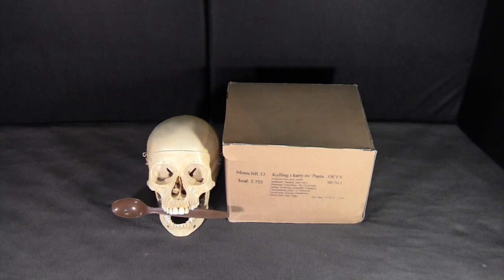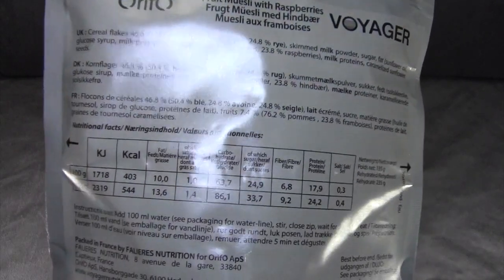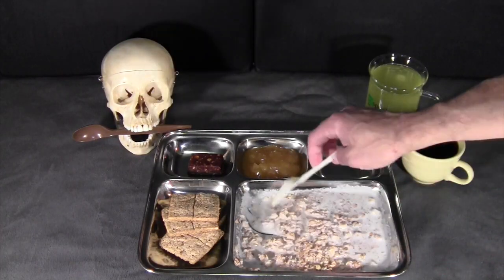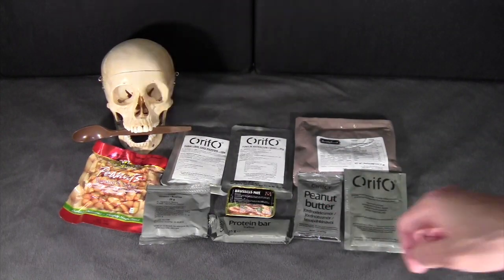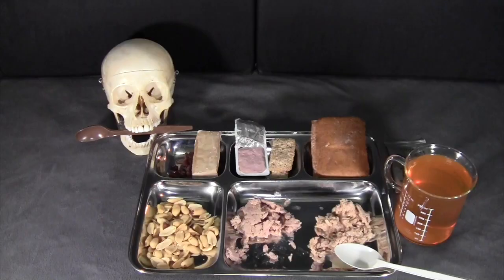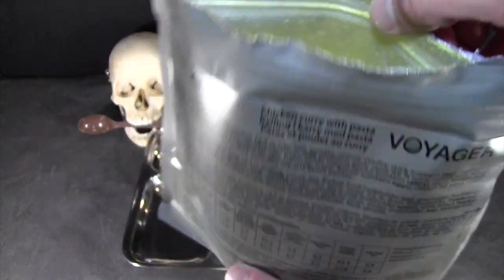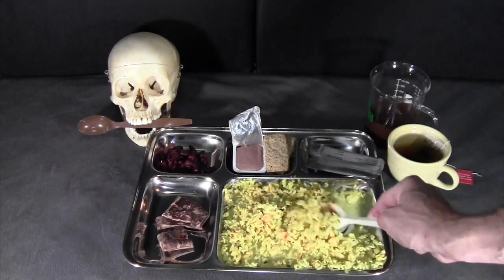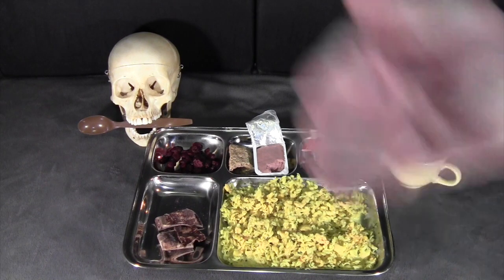Denmark 24 Hour MRE Review: Menu 13 (Chicken Curry With Pasta) Danish Freeze-Dried Ration Taste Test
A look into a ration that has recently become relatively difficult to find...The Danish 24 Hr Freeze-Dried Ration Pack. This was an outstanding pack with great food.

check out "Rock Orsomething" on Facebook

Thank you to all of the viewers and subscribers for your support!
Your support benefits St. Jude Children's Research Hospital

As always, thank you to all of the viewers and to my fellow reviewers in the YouTube and MREinfo community:
Steve1989 MREinfo
Scotsman1984
Gundog4314
Paul Buikema
Stickyfingaz745
KiwiDude
GSchultz9
oldsmokey
Crombat Rations
Delicious
Alex Jackson
Nathans MRE

MREinfo.com Members:
wats6831
kman
elandil
eistee
rattattoo
BlackDogBob
poorman1
Ruleryak
Asger
And Pretty Much Everyone in the Forums!

"The North American"